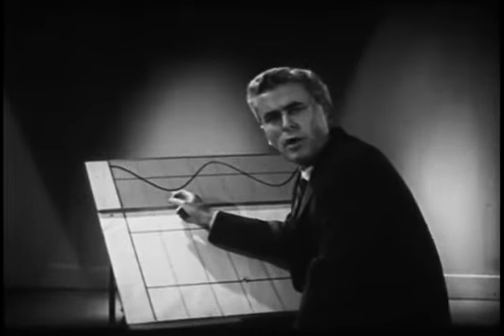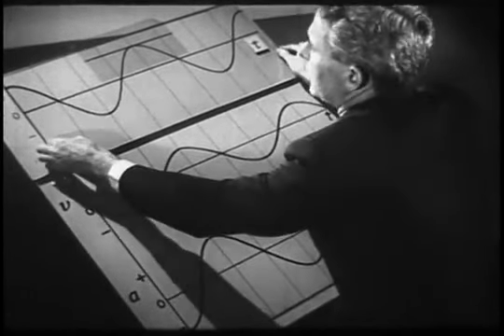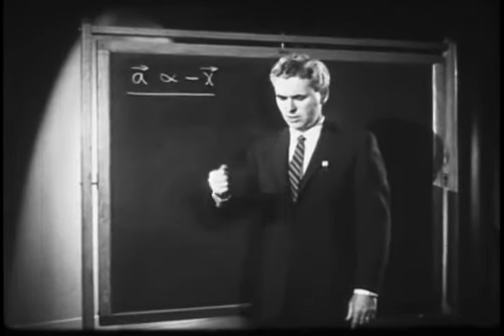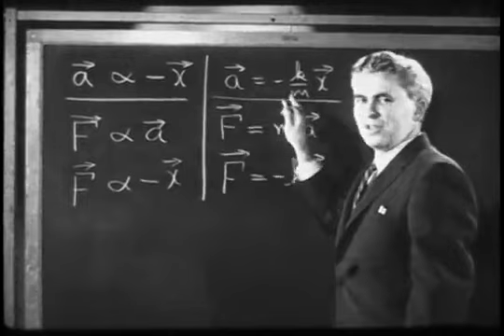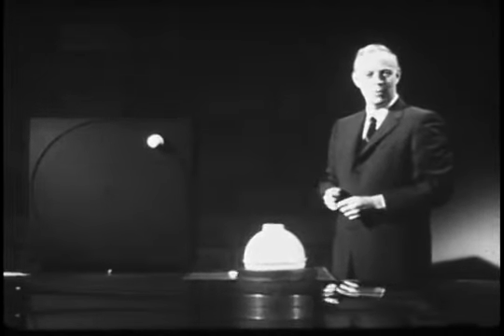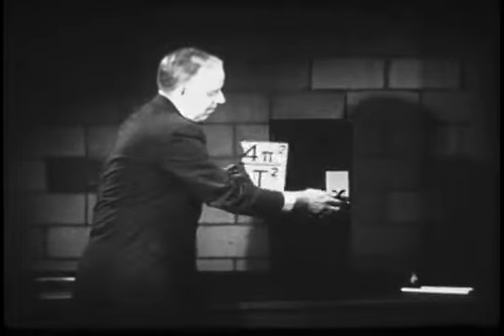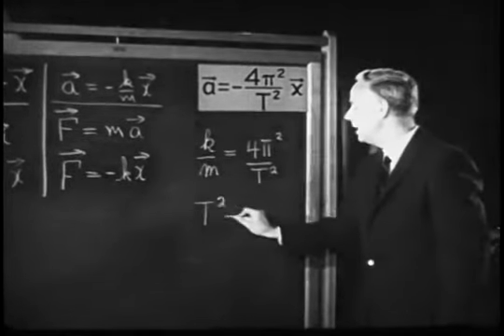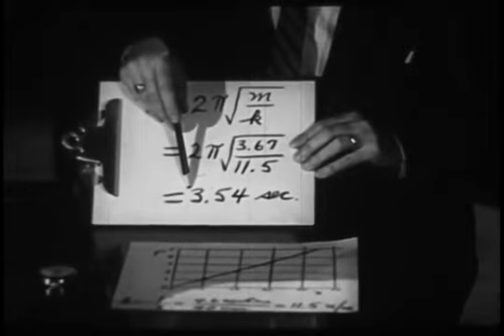Periodic Motion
PSSC movie about periodic motions.
Simple harmonic motion is extremely important in physics, since it is everywhere and it is one of the two non-trivial problems we can actually solve (the other being Kepler's problem).
This movie explains periodic motion and makes a nice connection to circular motion as well, which is unfortunately skipped sometimes in college physics courses.